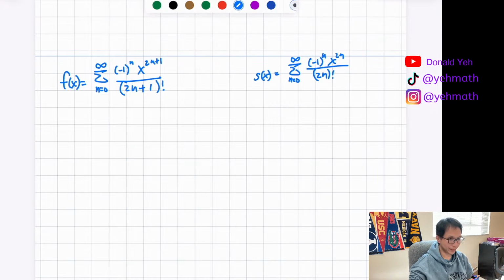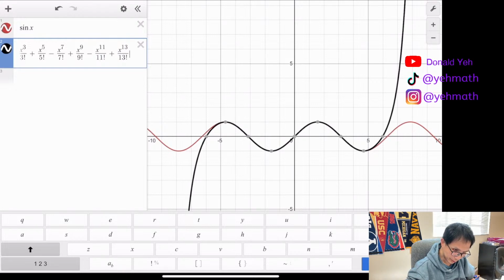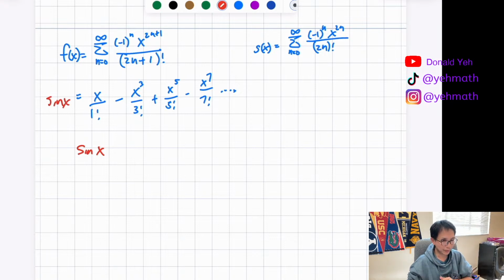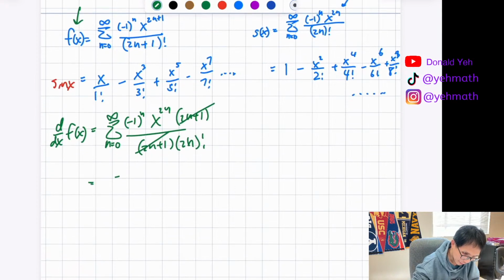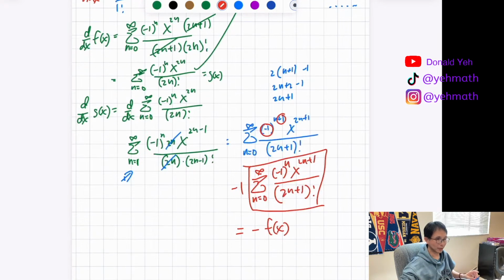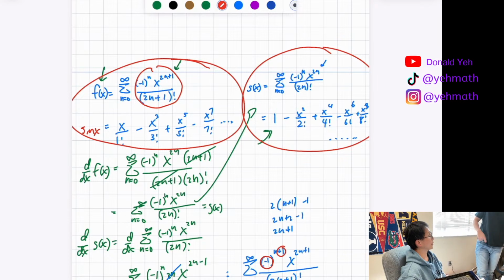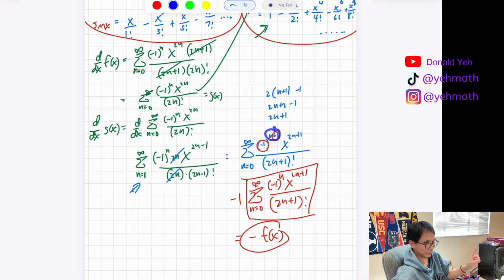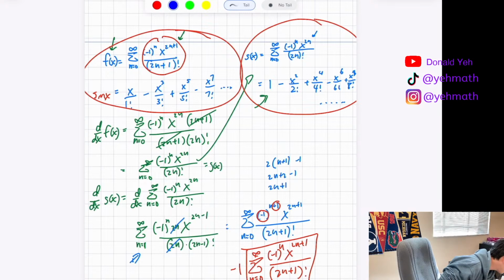AP Calculus BC Power Series of sine and cosine